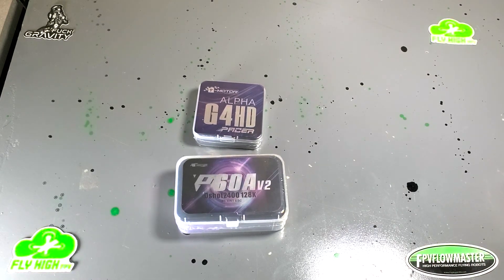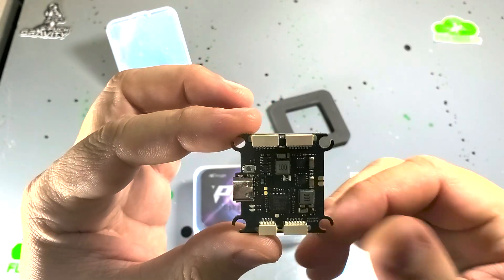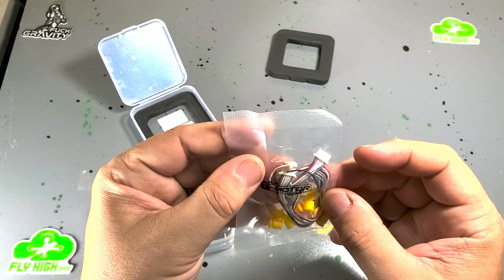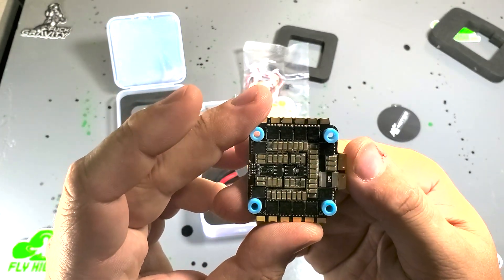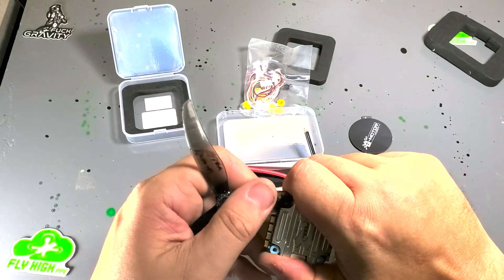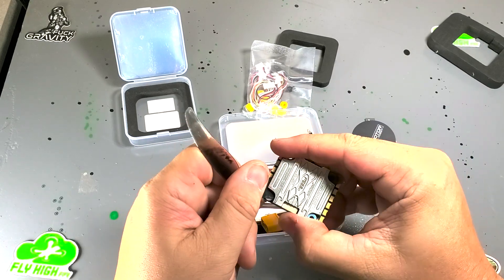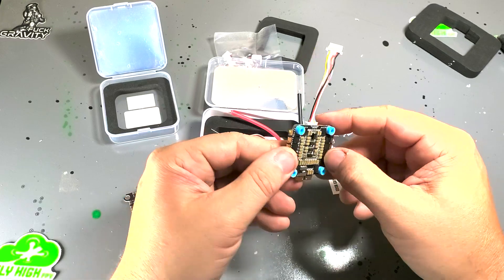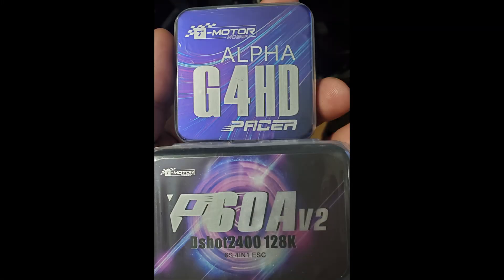Fly High FPV has T Motor Fettec Alpha G4HD In Stock, and shipping before anyone else!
This shit is hot AF, you heard it here first! T-Motor is now making Fettec Alpha G4 HD Flight controllers and pairing them with a new DShot2400 ESC, the Pacer 60Amp.

Your bud, Fly High FPV, hitting you with the earliest release, and shipping out the goods fast as fuck!

Bonus: How To Waterproof your your ESC, remove the heat spreader! (with Worry Free FPV Conformal Coating)